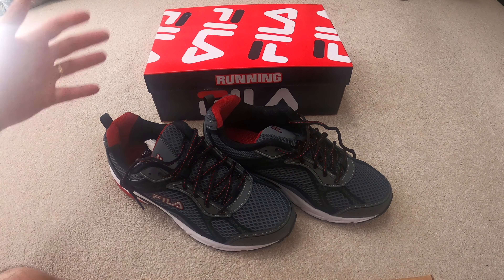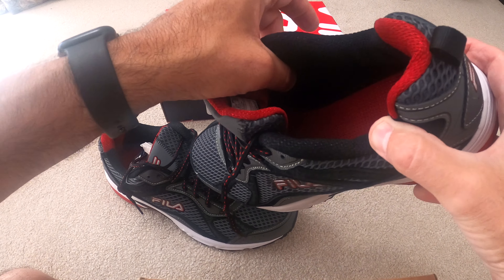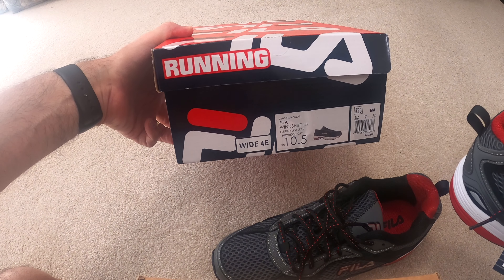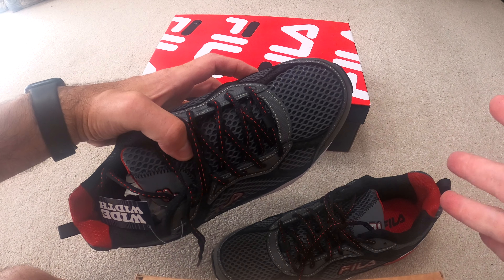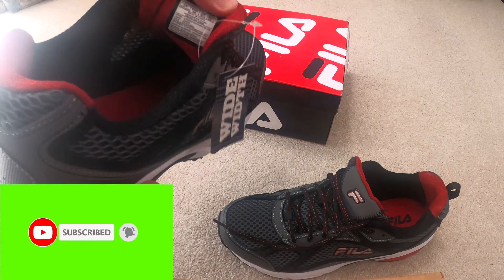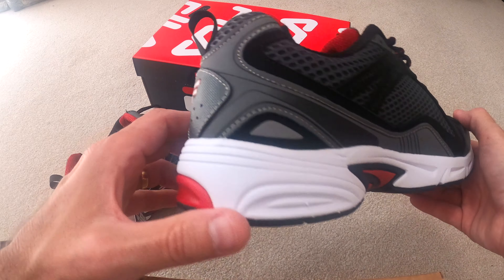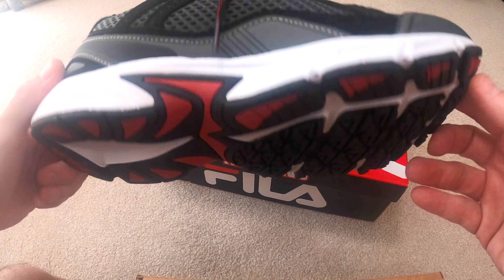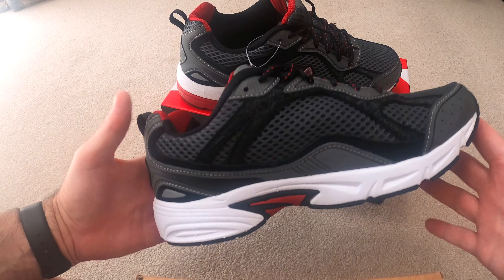FILA Wide Width Walking Sneaker Review NICE SNEAKER